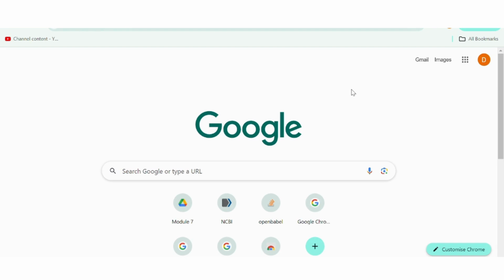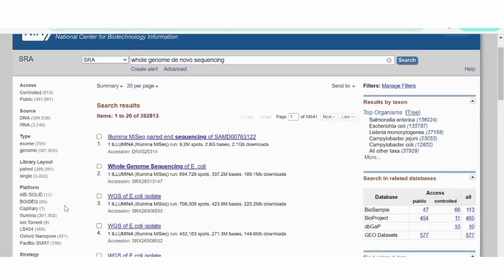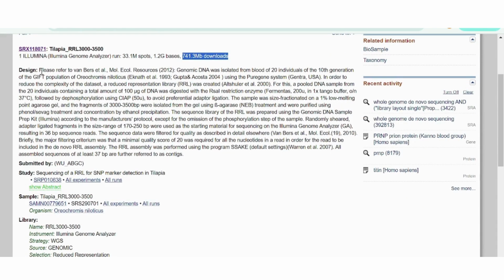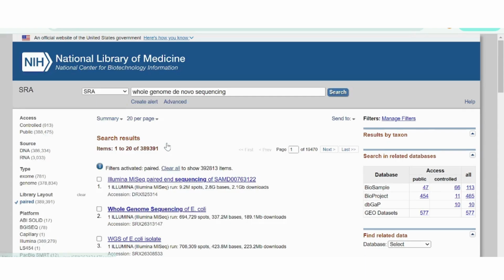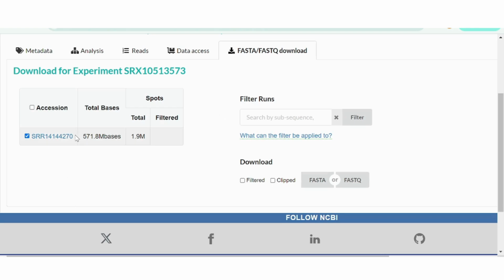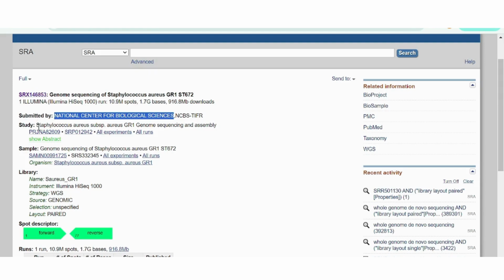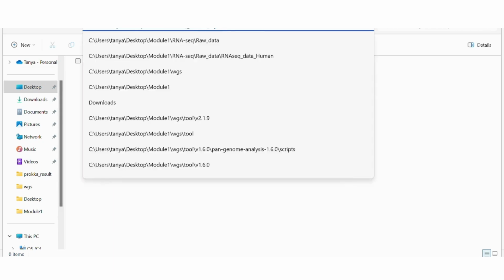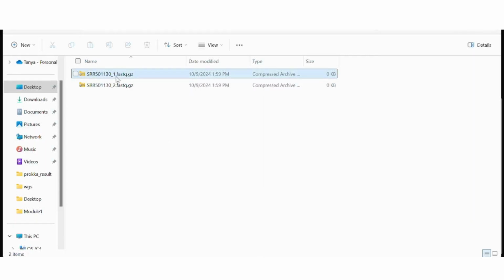3 data downloading from NCBI SRA